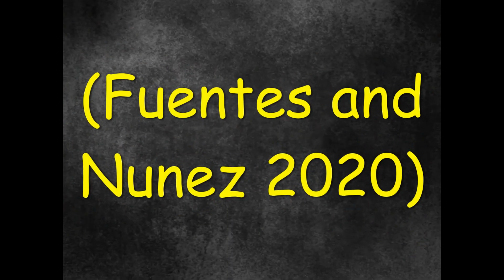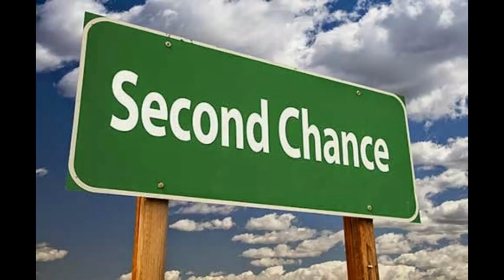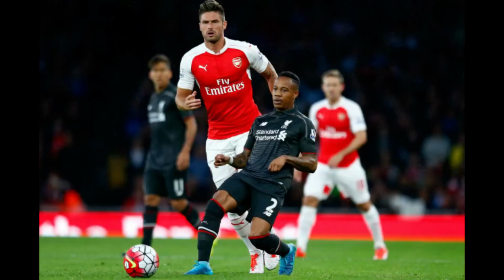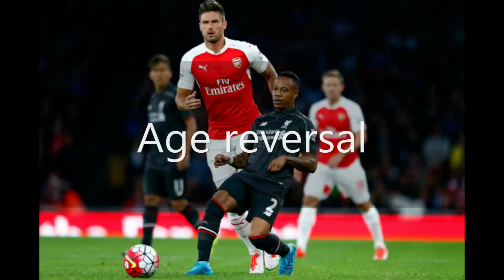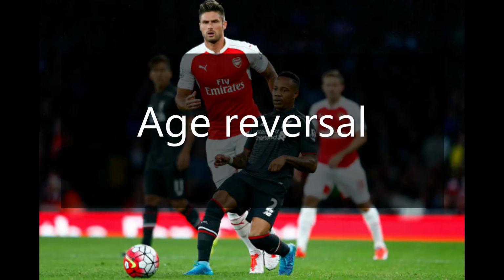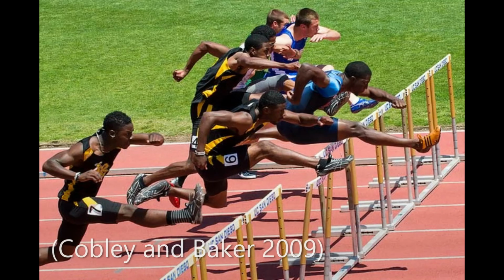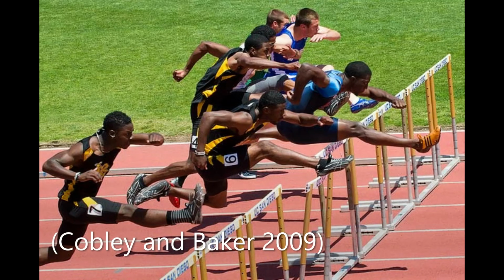Relative age effect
References
Bozděch, M. and Zháněl, J., 2020. The Influence of the Relative Age Effect in the Czech Youth Ice Hockey League. Montenegrin Journal of Sports Science and Medicine, 9(2), pp.27-33.

Cobley, S., Baker, J., Wattie, N., & McKenna, J. (2009). Annual age grouping and athlete development: A meta-analytical review of relative age effect in sport. Sports Medicine, 39,235–256.

Figueiredo, L.S., Ribeiro, L.D.C., Fialho, J.V.A.P., Da Silva, D.G., Gantois, P., Costa, G.D.C.T. and Fonseca, F.D.S., 2020. Relative age effects and team performance among elite beach handball athletes. Journal of Physical Education and Sport, 20(6), pp.3354-3360.

Kelly, A.L., Jackson, D.T., Taylor, J.J., Jeffreys, M.A. and Turnnidge, J., 2020. " Birthday-banding" as a strategy to moderate the relative age effect: A case study into the England Squash Talent Pathway. Frontiers in Sports and Active Living, 2, p.145.

Lago-Fuentes, C., Rey, E., Padrón-Cabo, A., Prieto-Troncoso, J. and Garcia-Núñez, J., 2020. The relative age effect in professional futsal players. Journal of human kinetics, 72(1), pp.173-183.

Musch, J. and Grondin, S., 2001. Unequal competition as an impediment to personal development: A review of the relative age effect in sport. Developmental review, 21(2), pp.147-167.

Nykodým, J., Bozděch, M. and Zháněl, J., 2020. The Relative Age Effect at the Ice Hockey World Championships (IHWC) in the years 2015–2017. Journal of Human Kinetics, 75(1), pp

Rosenthal, R. and Jacobson, L., 1968. Pygmalion in the classroom. The urban review, 3(1), pp.16-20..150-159.

Saavedra, Y. and Saavedra, J.M., 2020. The Association between Relative Age Effect, Goals Scored, Shooting Effectiveness and the Player’s Position, and her Team’s Final Classification in International Level Women’s Youth Handball. Montenegrin Journal of Sports Science and Medicine, 9(1), pp.19-25.

Safranyos, S., Chittle, L., Horton, S. and Dixon, J.C., 2020. Academic Timing and the Relative Age Effect Among Male and Female Athletes in Canadian Interuniversity Volleyball. Perceptual and motor skills, 127(1), pp.182-201.

Till, K., Cobley, S., Wattie, N., O'hara, J., Cooke, C. and Chapman, C., 2010. The prevalence, influential factors and mechanisms of relative age effects in UK Rugby League. Scandinavian journal of medicine & science in sports, 20(2), pp.320-329.

Ulbricht, A., Fernandez-Fernandez, J., Mendez-Villanueva, A., and Ferrauti, A. (2015). The relative age effect and physical fitness characteristics in German male tennis players. J. Sports Sci. Med. 14, 634–642.